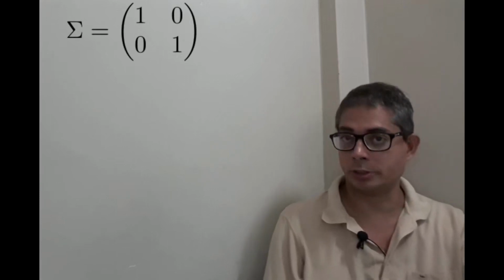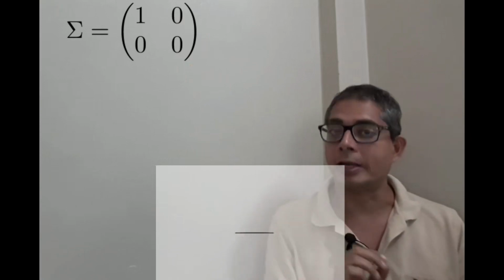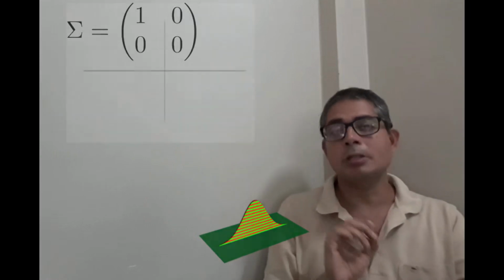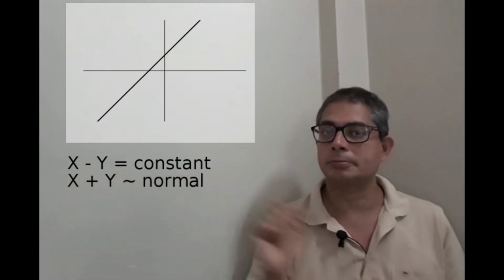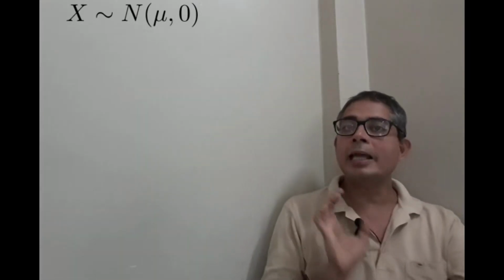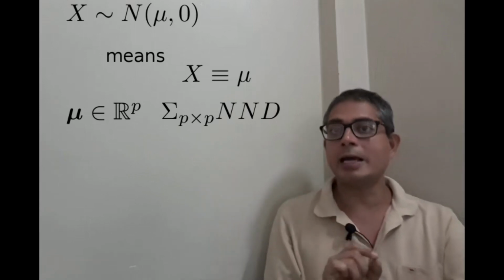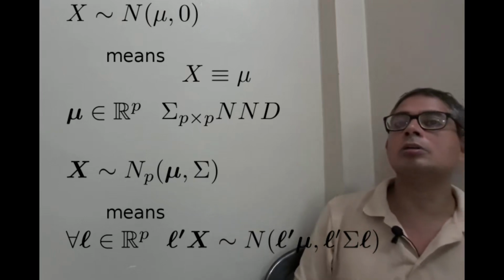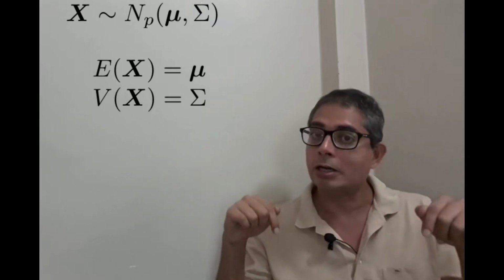Multivariate Statistics: Lecture 19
Here we define  multivariate normal distribution using the linear projections. This definition is the one generally used in advanced texts. It is more abstract, yet easier to work with.